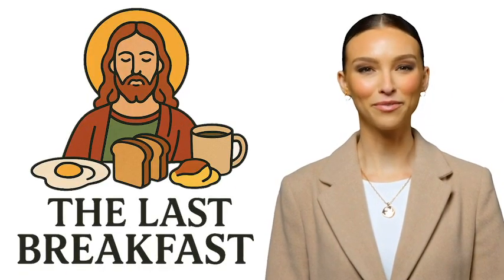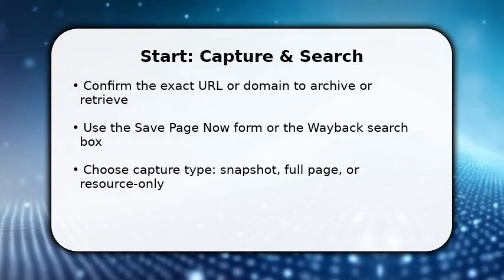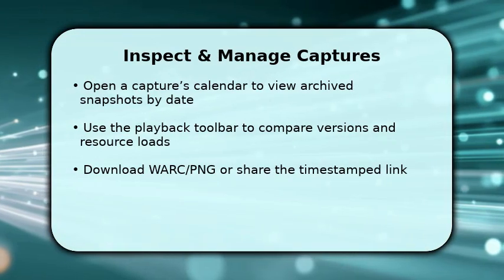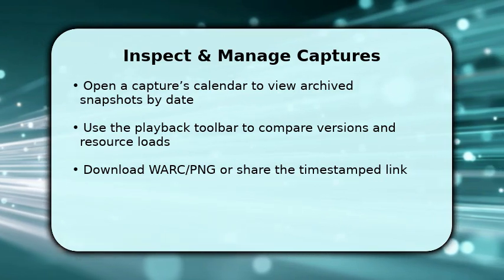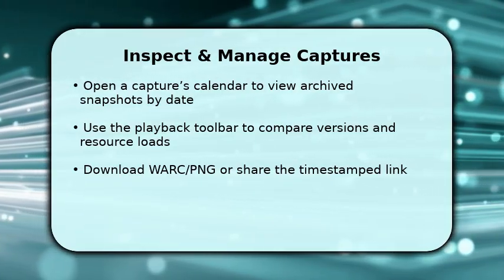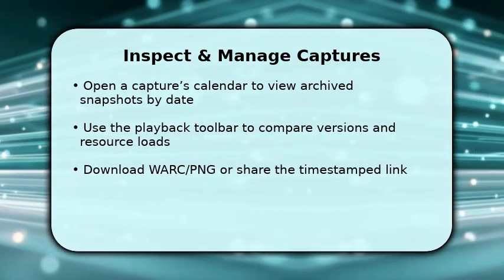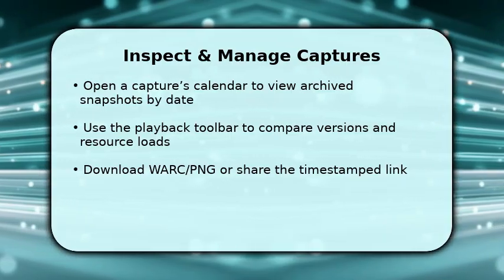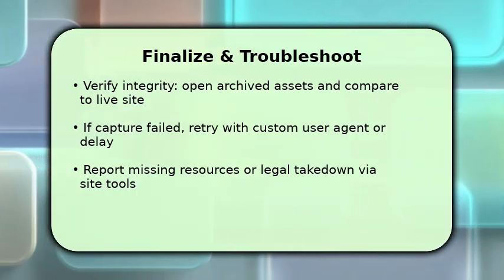How to Use Web Archive Org - Full Guide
Dive into the comprehensive guide on utilizing web archives from org. This video will walk you through accessing, navigating, and extracting valuable information stored in online repositories like Wayback Machine for research or nostalgia purposes.

web archive, org access tutorial, Wayback Machine navigation, online repository use, historical data retrieval, archival search guide, digital preservation methods, research web archives, nostalgia exploration, data extraction from org